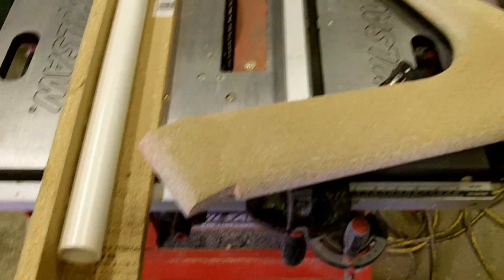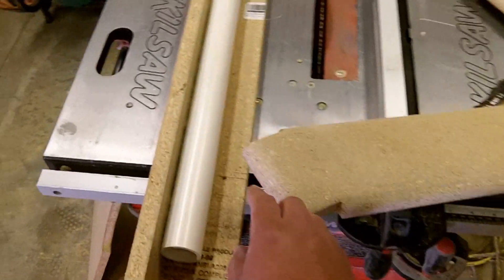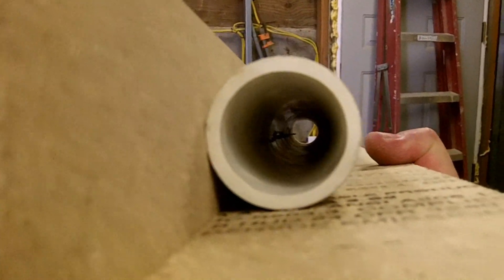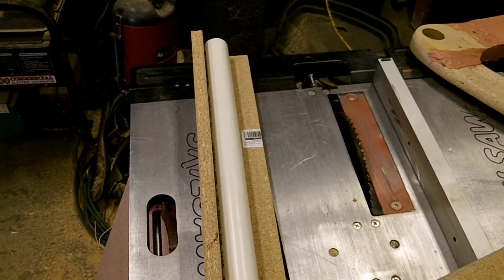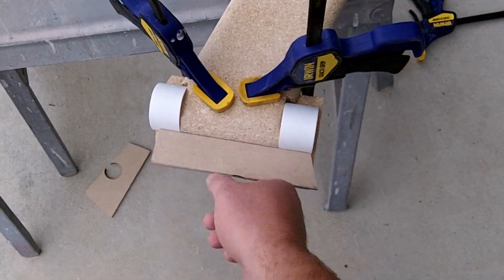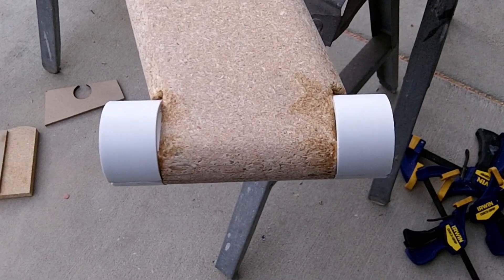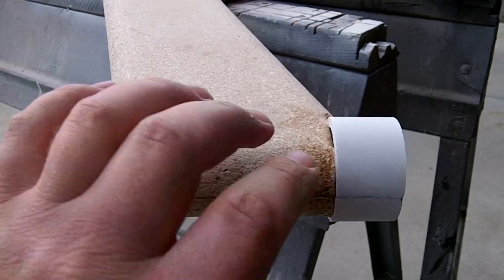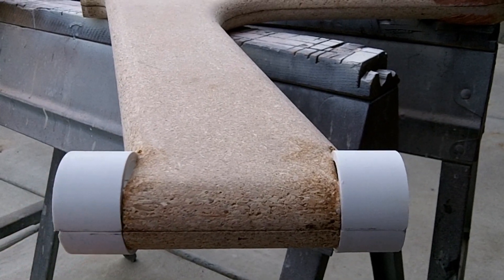Z Frame Bike: Video 3 of 13- Building the Headtube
This is a tutorial on how I built a carbon fiber bike. The bike is a Z frame made for TT and triathlons.

This is Video 3 of 13: Building the Head-tube